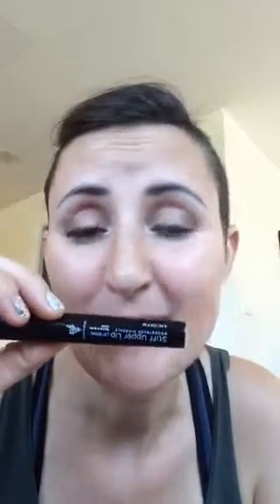Younique's Stiff Upper Lip Lip Stain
Hours of lasting colour!!